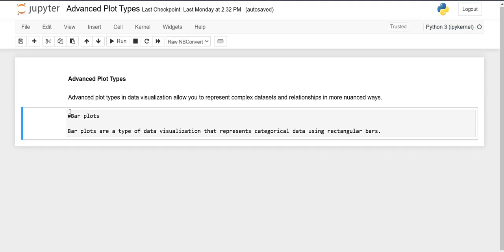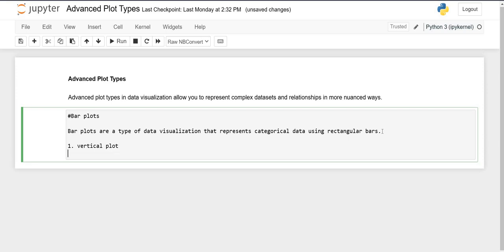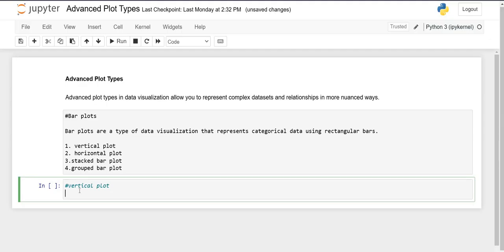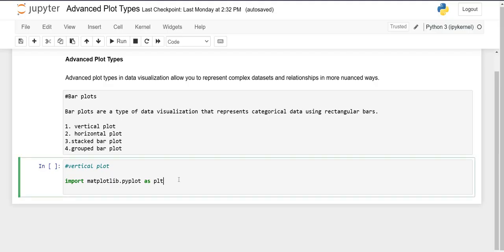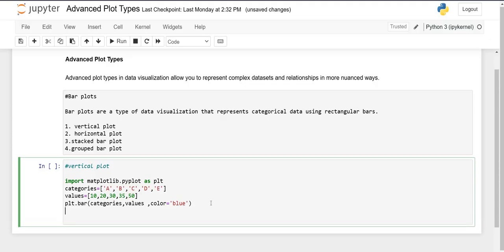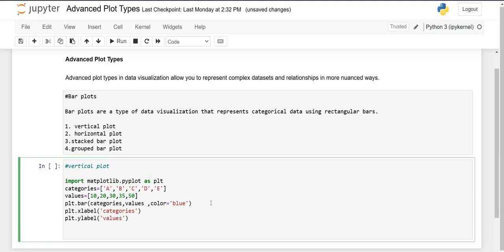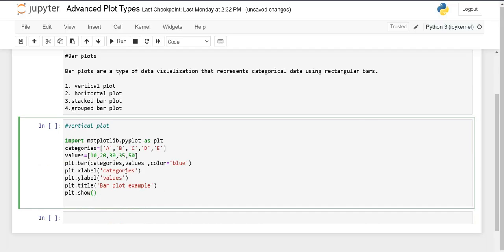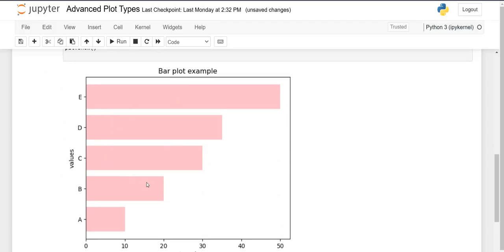Advanced Plot Types (Bar plot)